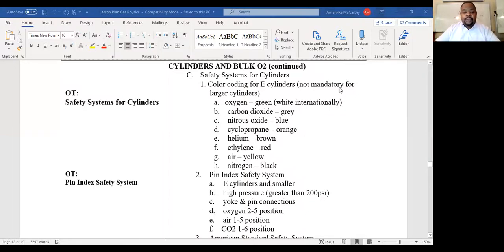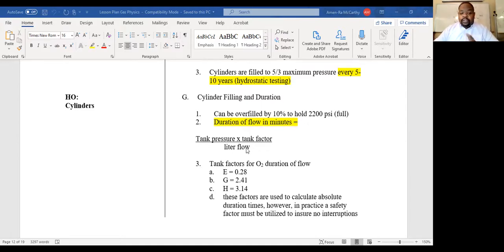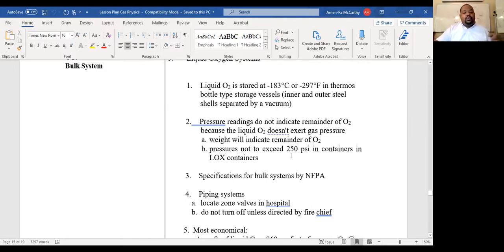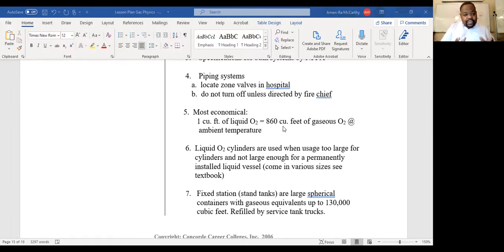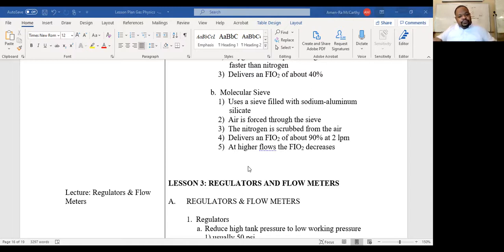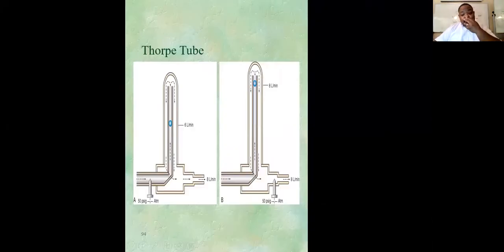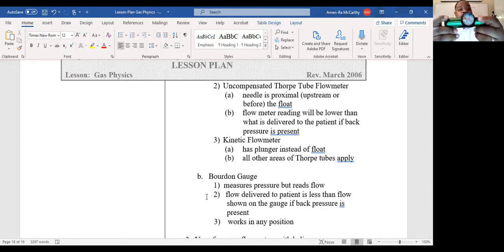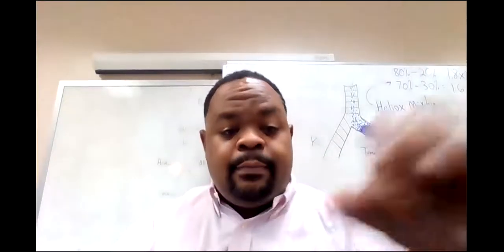Gas Cylinders and Bulk Storage